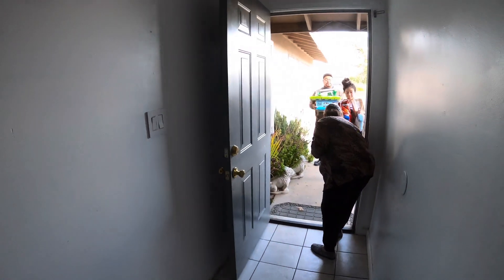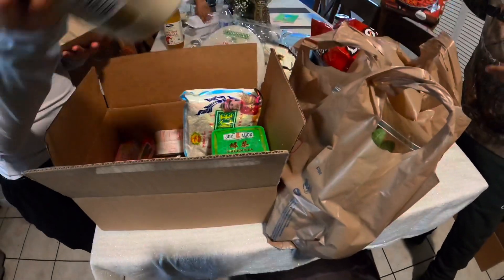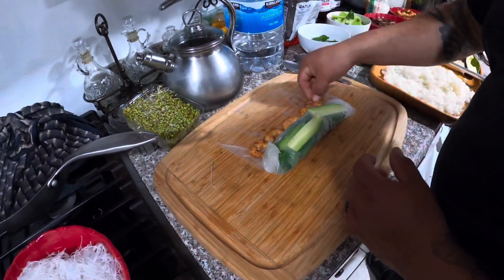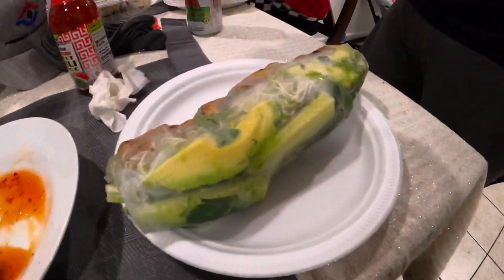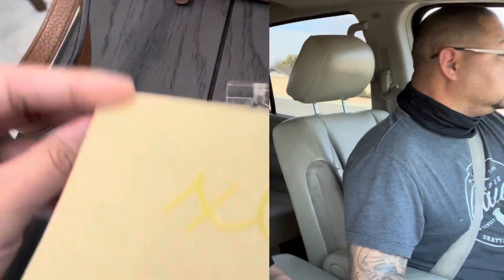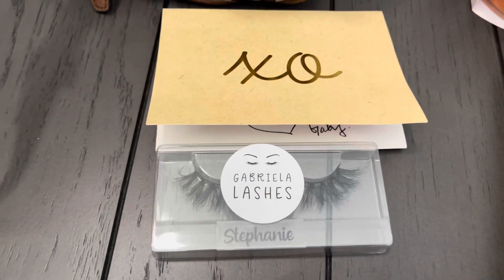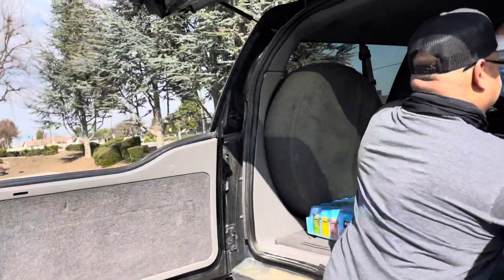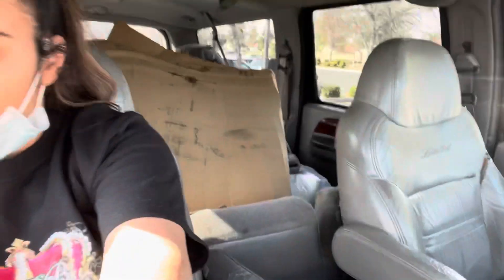Day in the life! | Fulfilling & picking up orders from the UPS |Dinner | The Garcia’s Royalty Family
Welcome or Welcome back to our family channel. We are The Garcia’s Royalty Family also known as Autism life with Ashy! We are a Hispanic family trying to spread Autism Awareness around the world. This channel consists of a little bit of everything. All my girls social media’s are linked down below.

Help us spread Autism Awareness around the world! Blessings!

Use code MRS.IG for $ Off